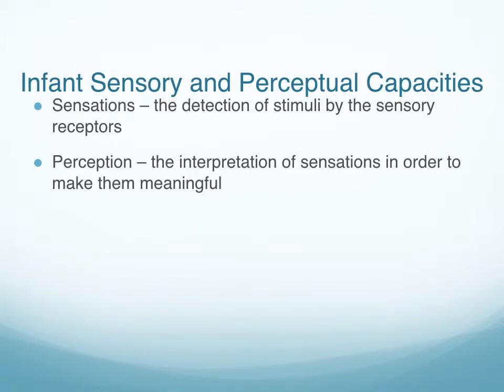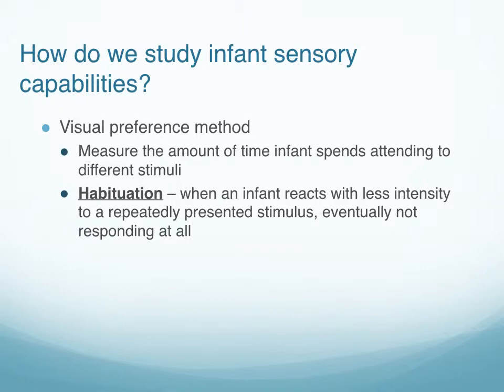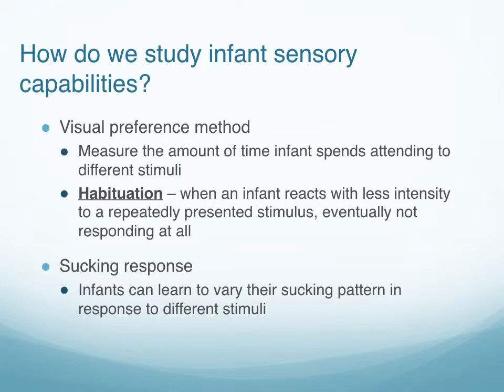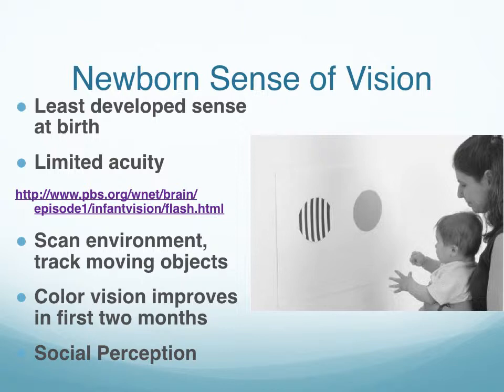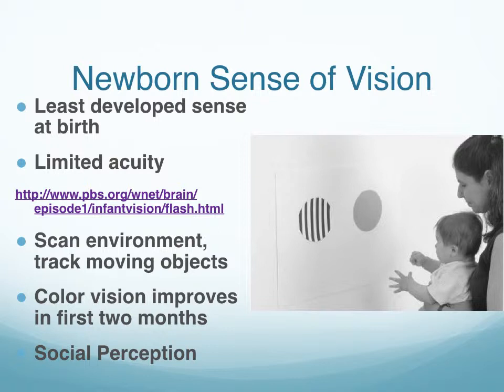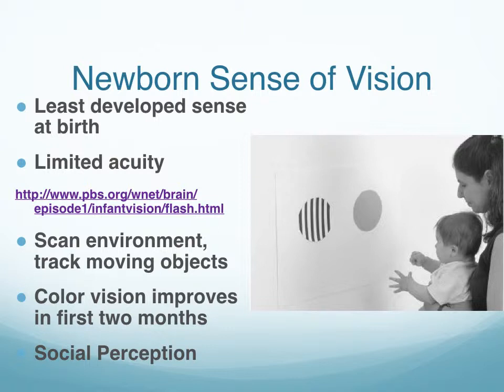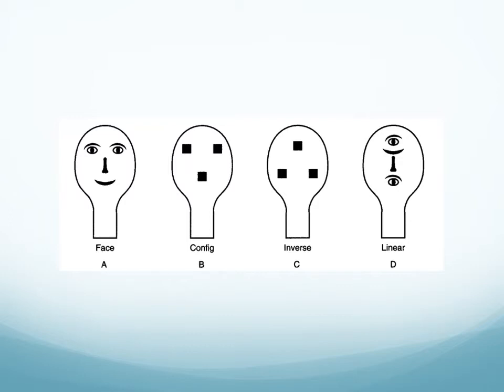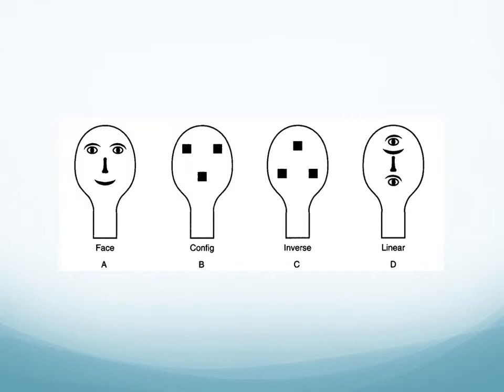Mini Lecture How We Study Infant Sensory and Perceptual Capabilities Vision